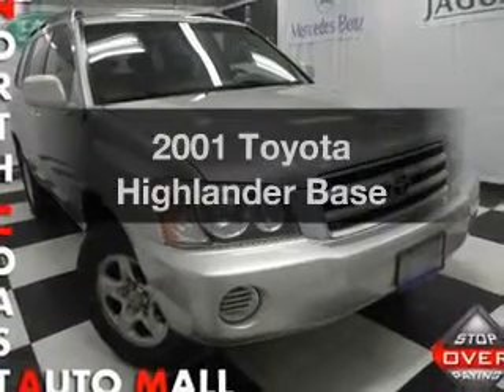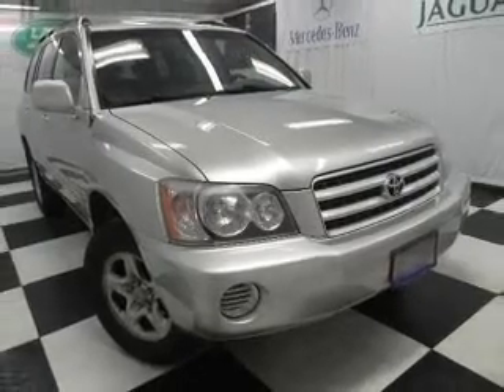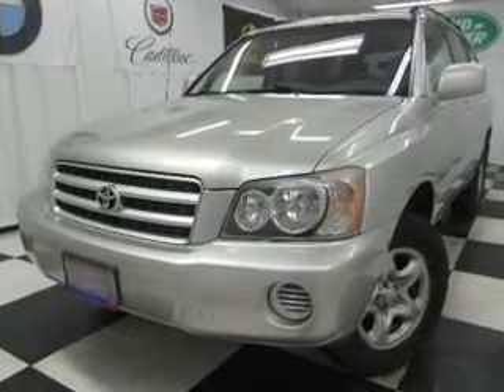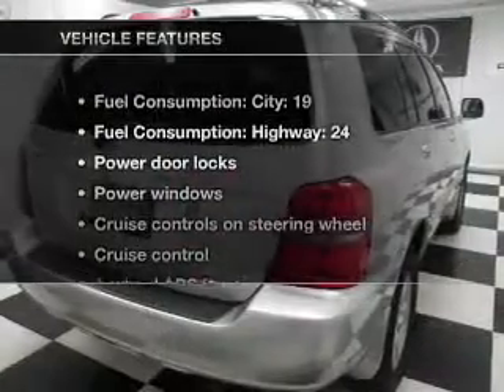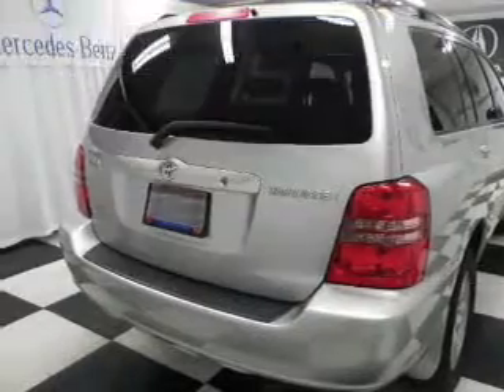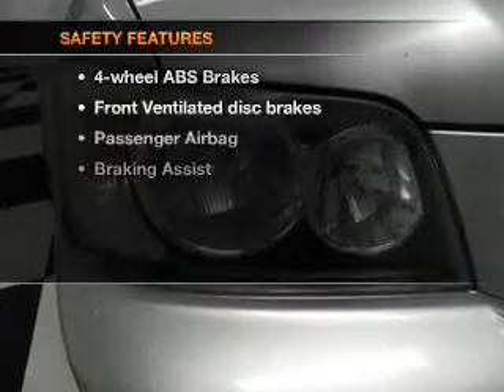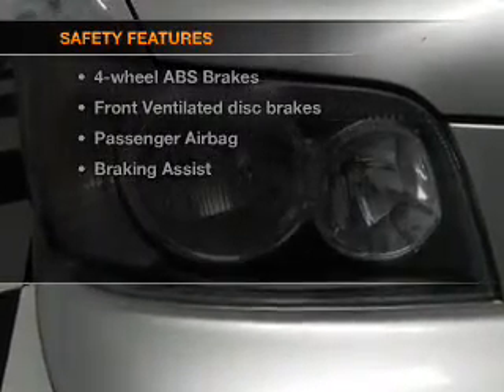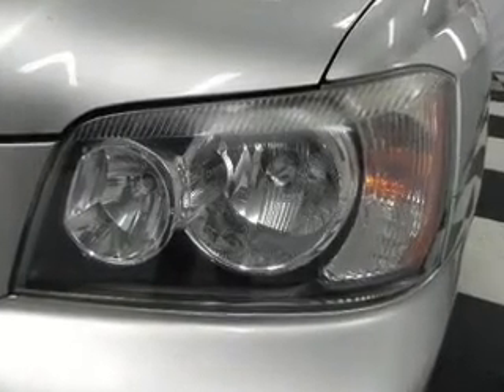2001 Toyota Highlander - Bedford OH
Year: 2001
Make: Toyota
Model: Highlander
Trim: Base
Engine: 2.4 liter inline 4 cylinder 16 valve
Transmission: 4-Speed Automatic
Color: Millennium Silver
Mileage: 101206
Address:
333 Broadway Ave